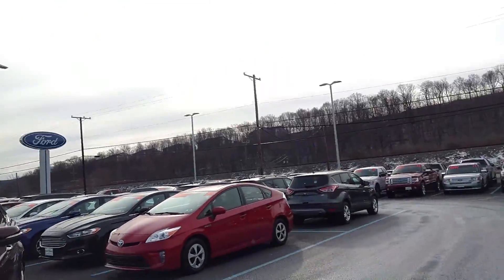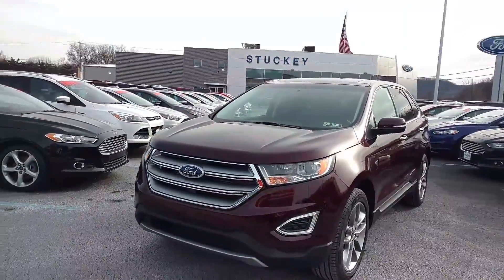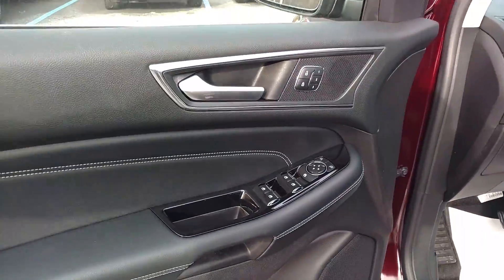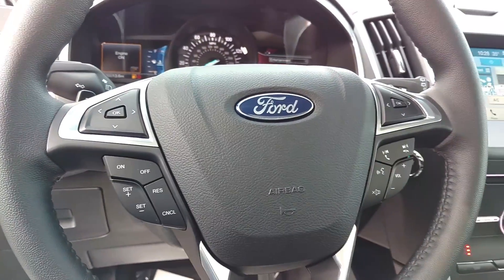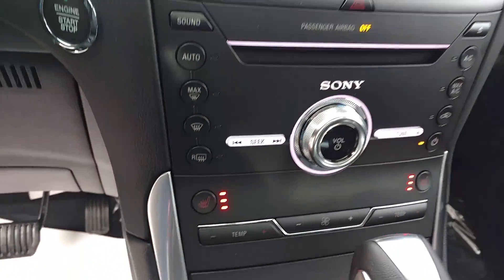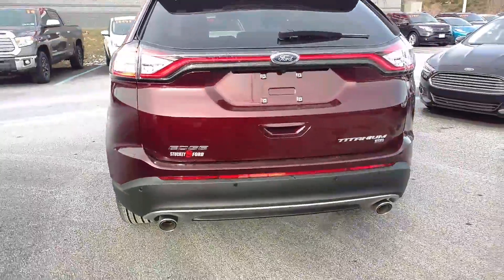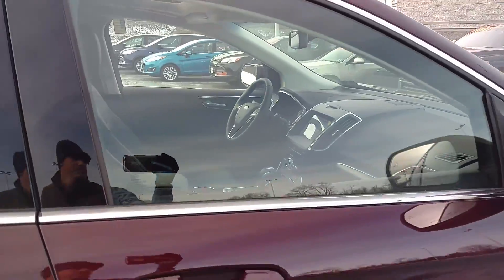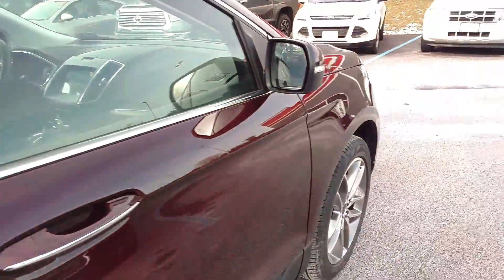2017 Ford Edge Titanium 7FT125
AWD 3.5L V6